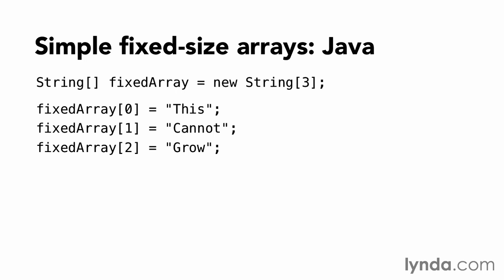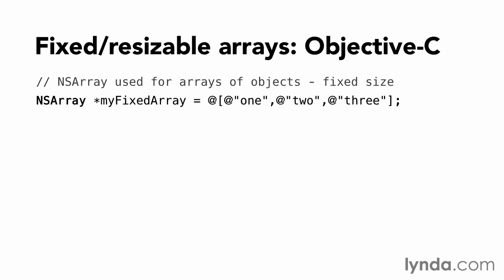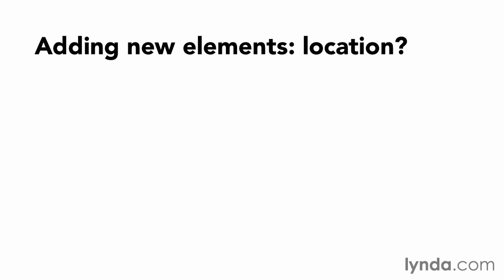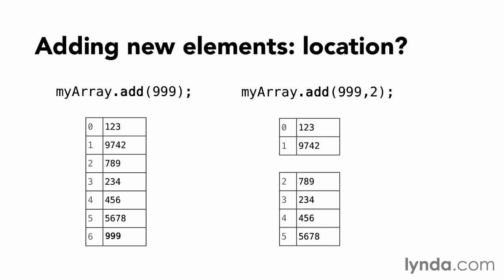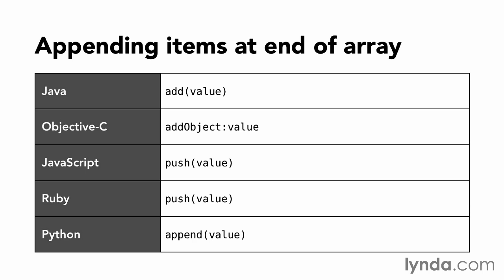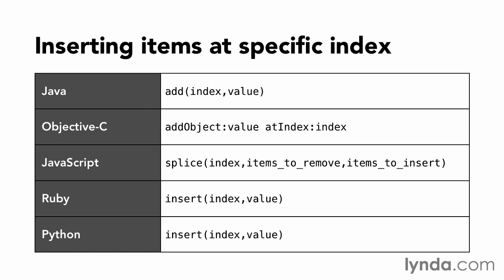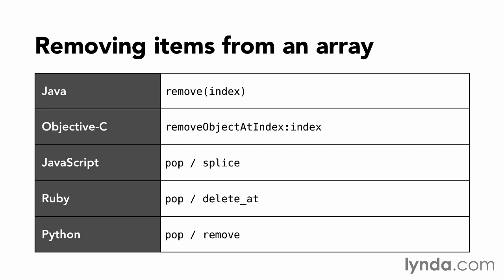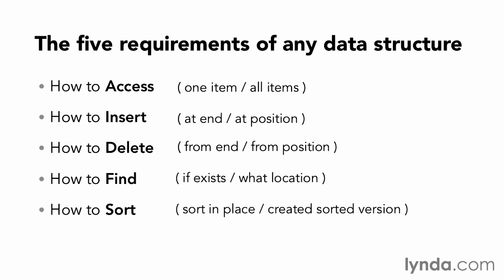03 01 Resizable arrays